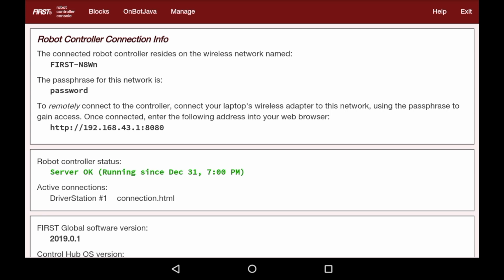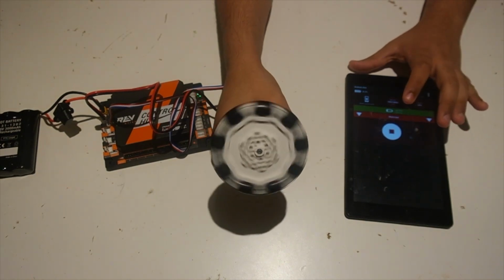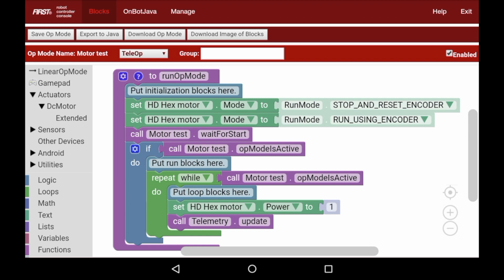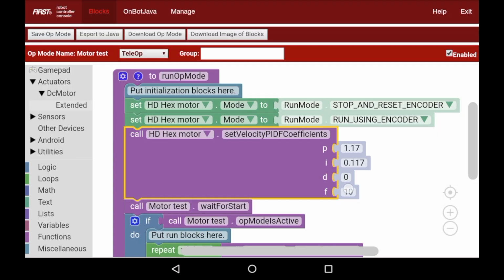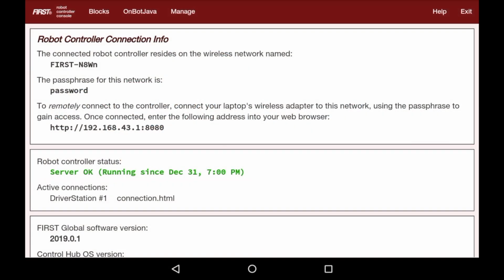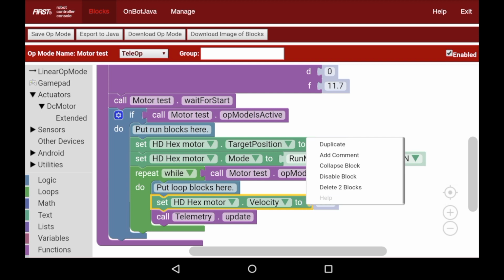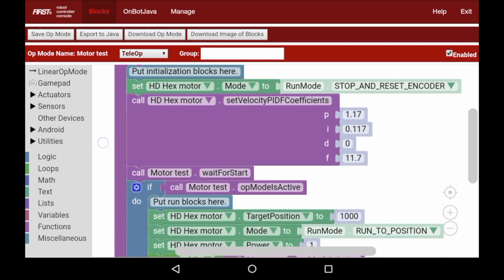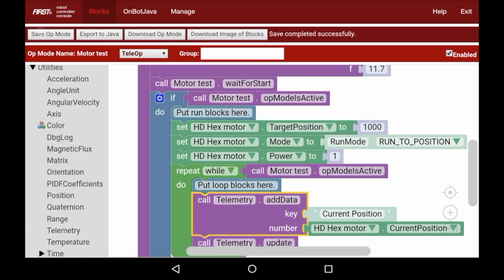Motor Programming in Blocks